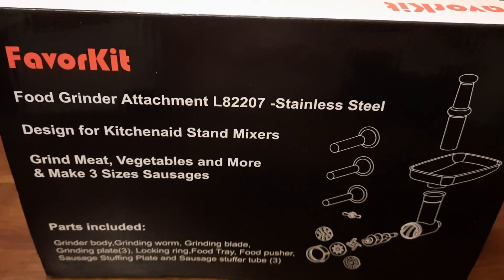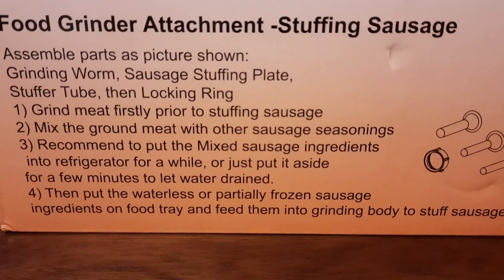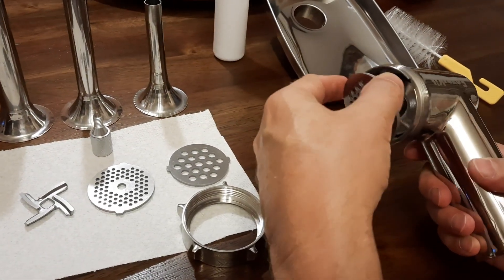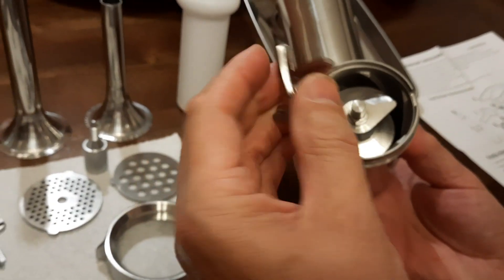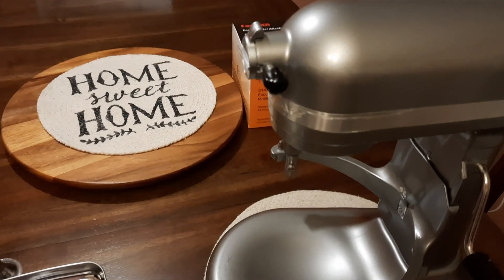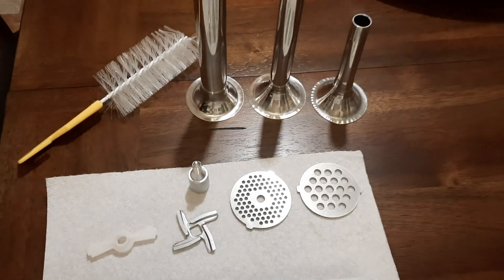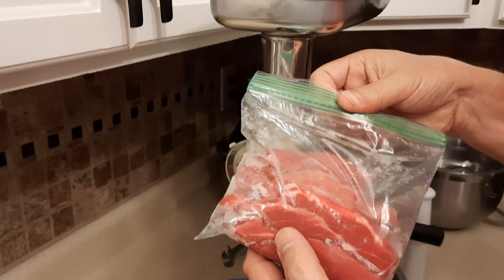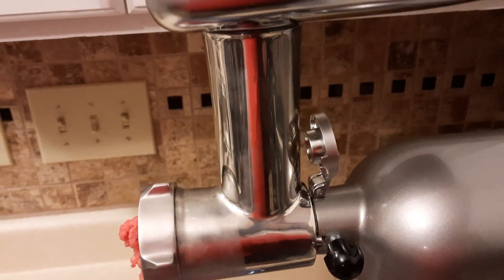Food Grinder Attachment - Stainless Steel Designed for Kitchenaid All Household Stand Mixers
Review of FavorKit Food Grinder Attachment - Stainless Steel Designed for Kitchenaid All Household Stand Mixer.